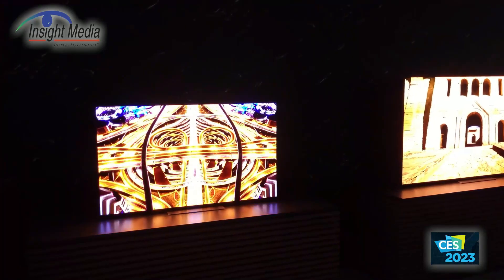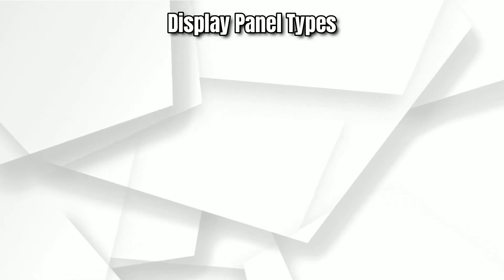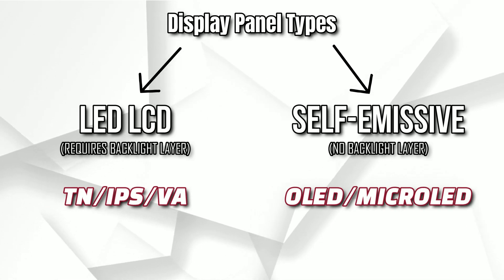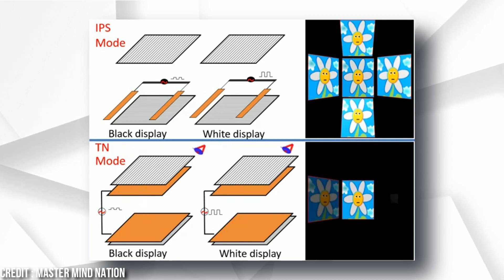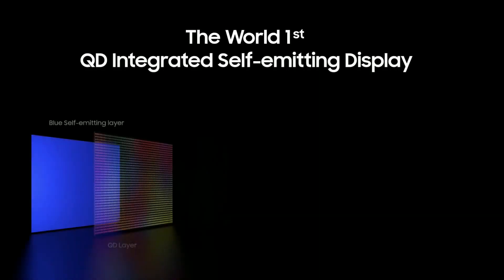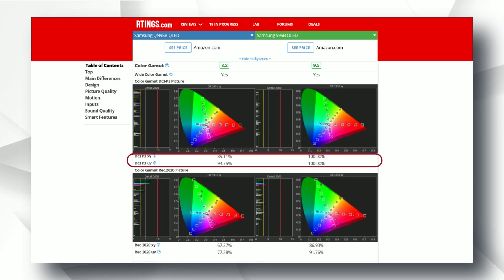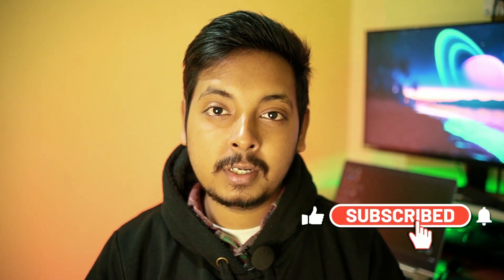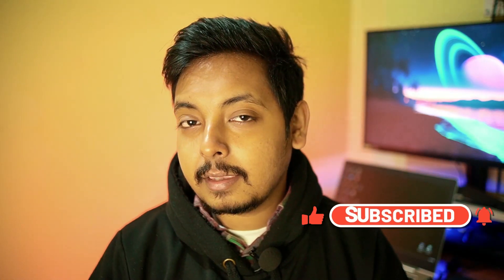SAMSUNG MicroLED Explained : The Future of Display Tech | The END of OLED | MicroLED vs OLED 2023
At CES 2023, Samsung showed off microLED at an incredible size of just 50 inches, which shows thaf the future of display technology is almost here!

Timestamps:
00:00 MicroLED is almost here!
1:03 Digital Display Technologies Explained
1:19 Types of Display Panels
1:44 How do various display panels differ
2:28 LED LCD vs OLED Contrast
3:12 What are MiniLEDs??
4:53 LED LCD vs OLED Colors
5:35 LED LCD vs OLED Viewing Angles
6:02 LED LCD vs OLED Response Times
7:21 Fun Fact on CRT
7:32 Are OLEDs perfect??
7:52 OLED Weakness
8:00 Weakness 1
9:13 Weakness 2
10:13 Weakness 3
10:50 MICRO LED Explained
12:30 Micro LED Con
13:05 Outro